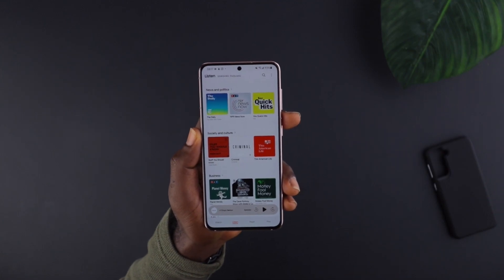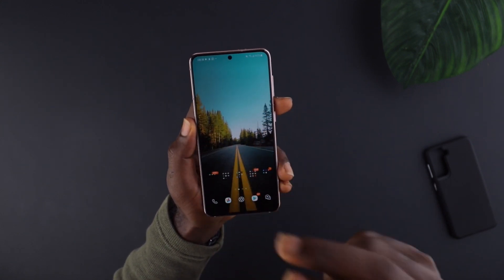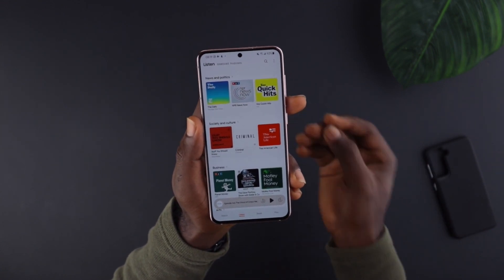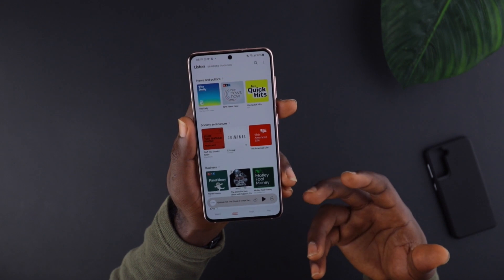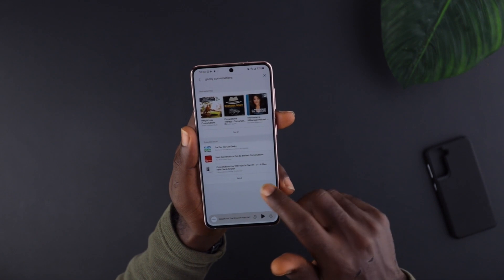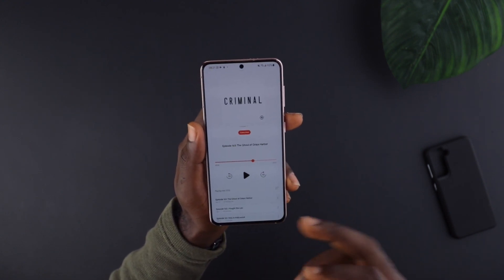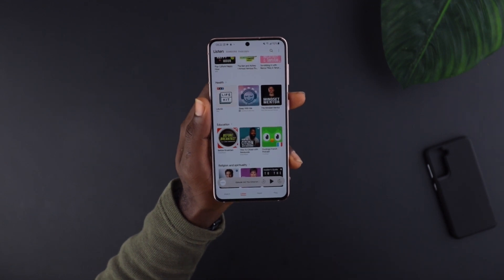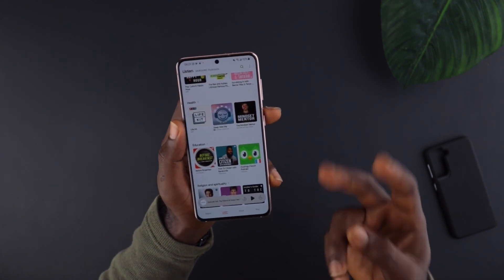All you need to know about Samsung Podcasts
2020 Best android launchers (minimal)